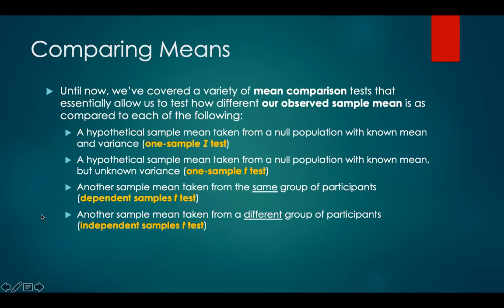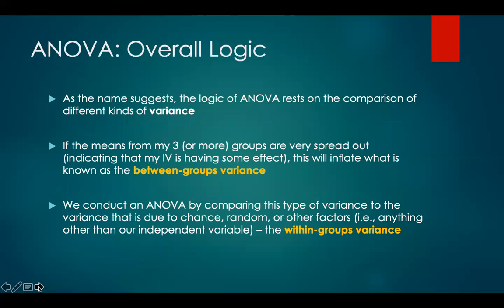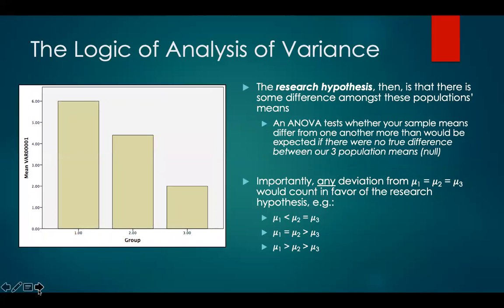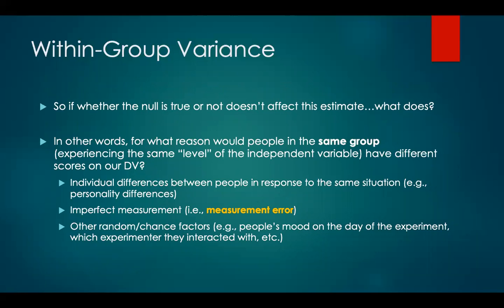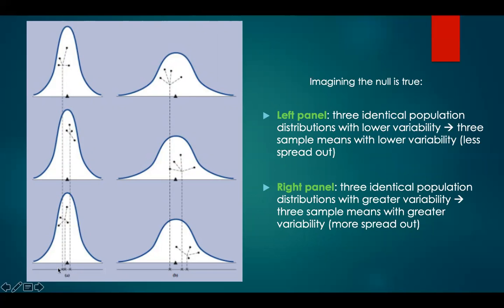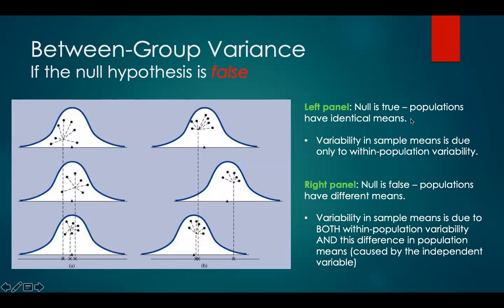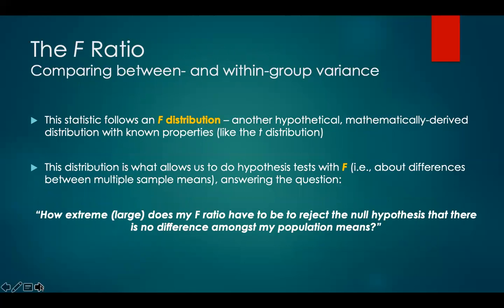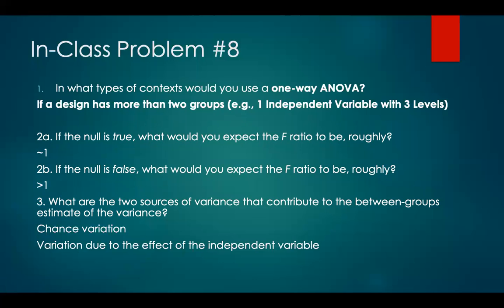Statistical Methods: Week 9 Lecture 2